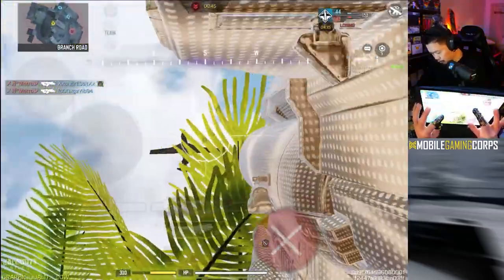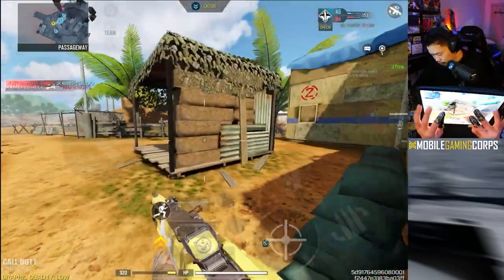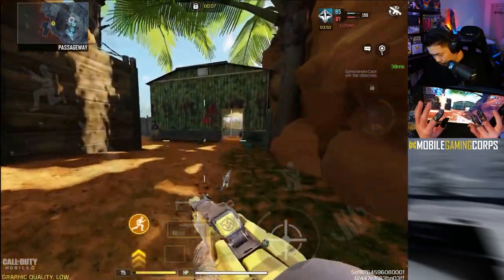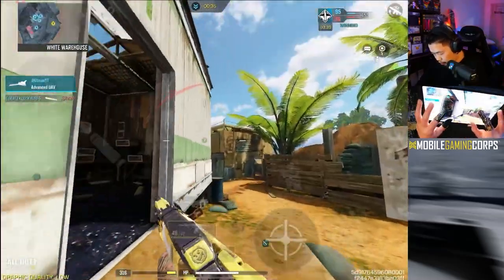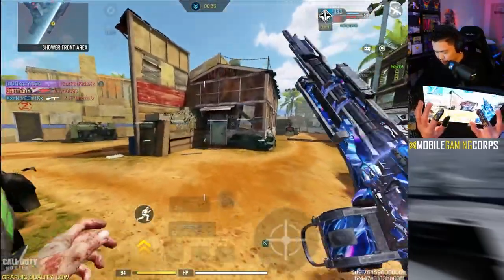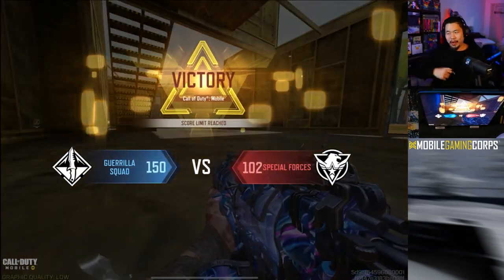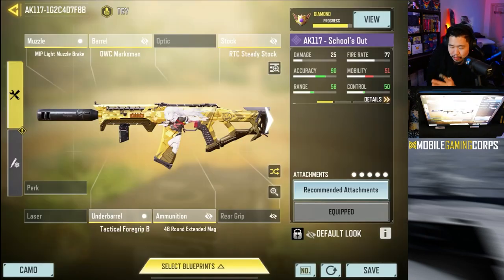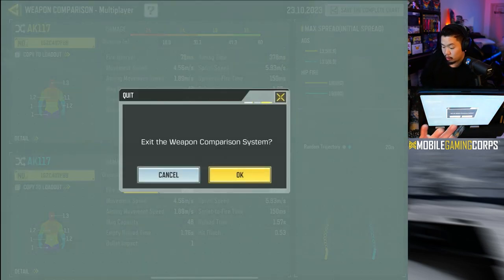This SECRET AK117 Build Has NO RECOIL